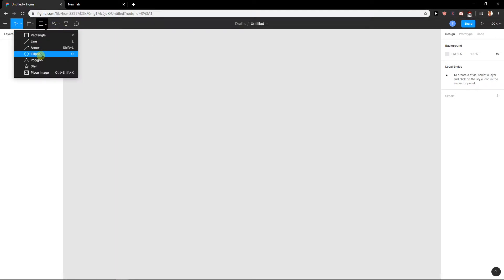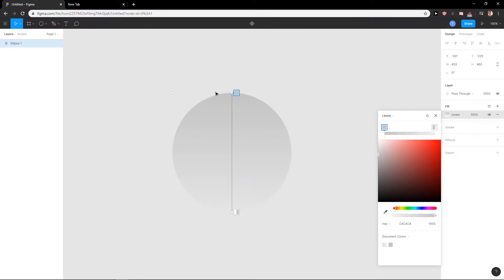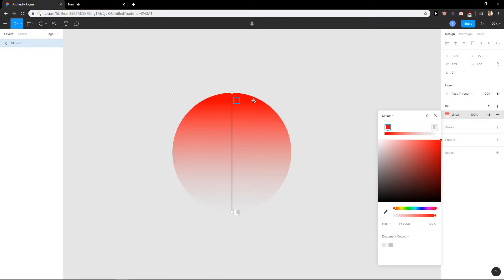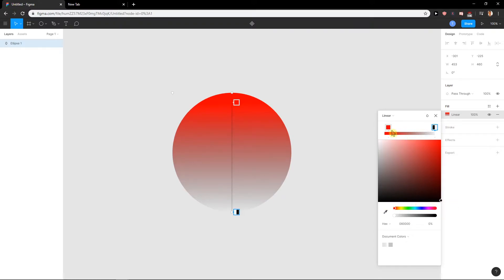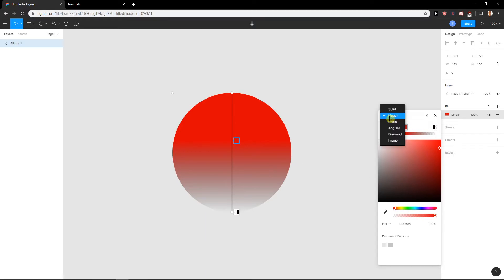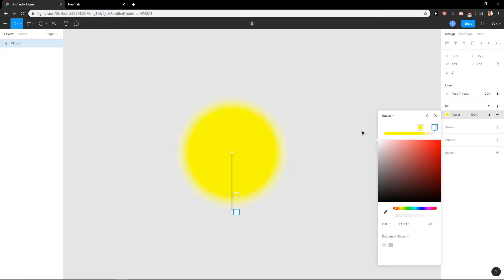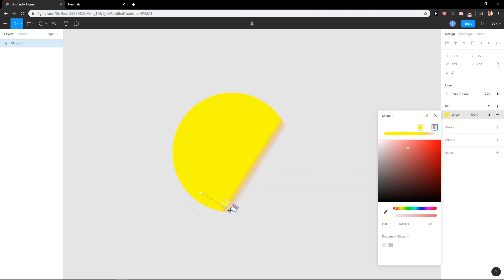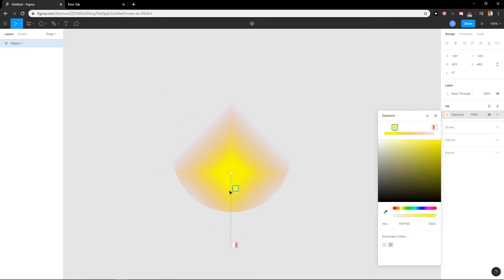How To Gradient Colors in Figma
In this video you will learn How To Gradient Colors in Figma

 , transferwise ‏‏‎ ‎

GET AMAZING FREE Tools For Your Youtube Channel To Get More Views:
Tubebuddy (For GROWTH on Youtube):